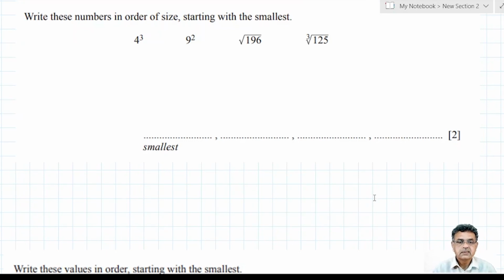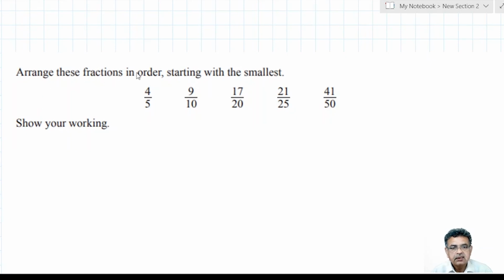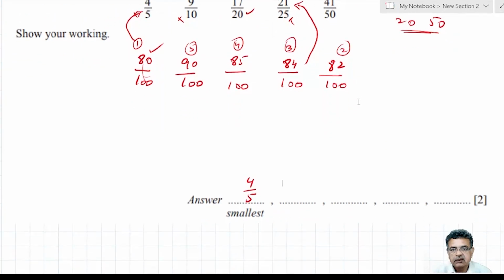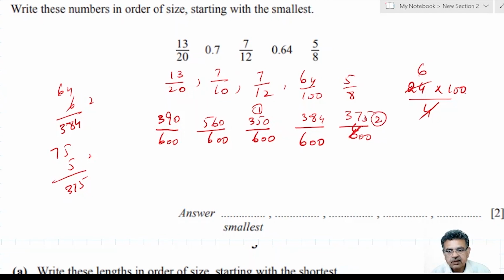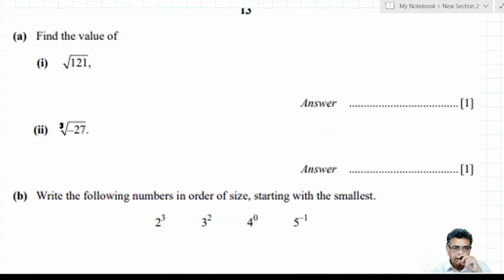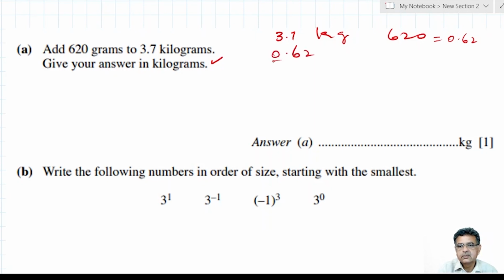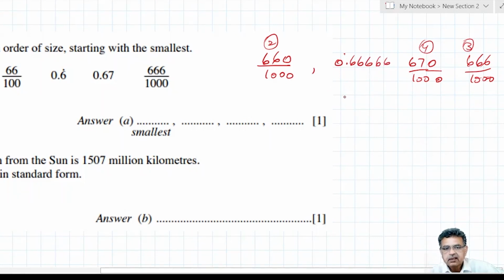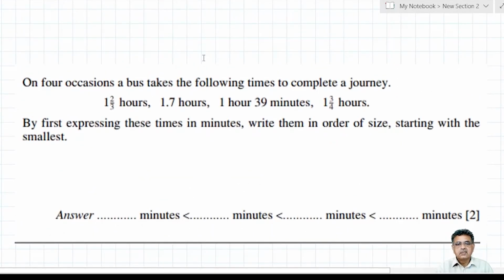O-LEVELS Mathematics (4024) 032-ORDERING (TOPICAL PAST PAPERS)